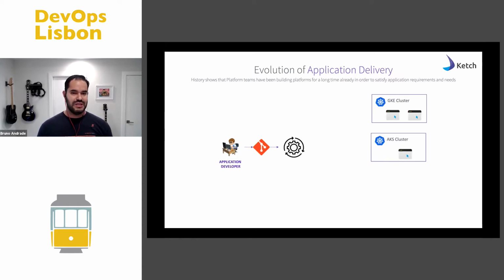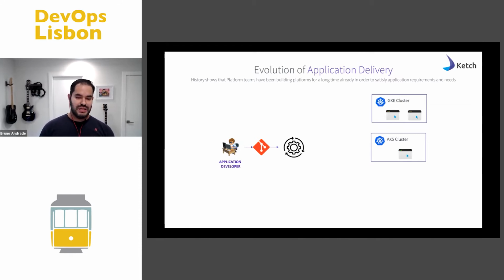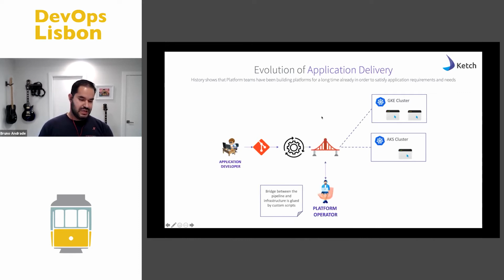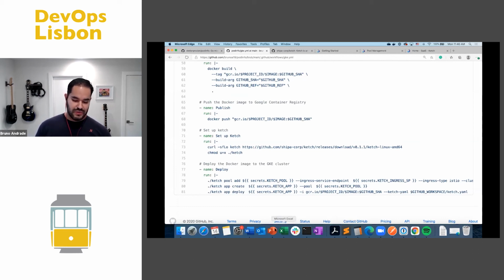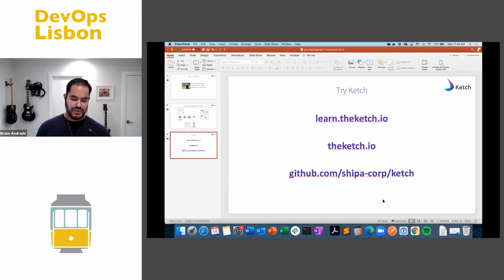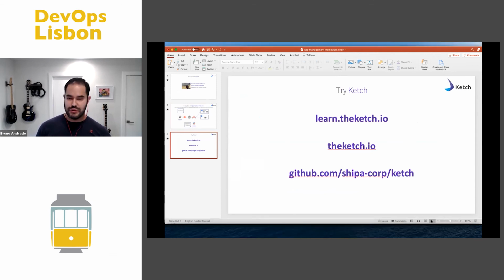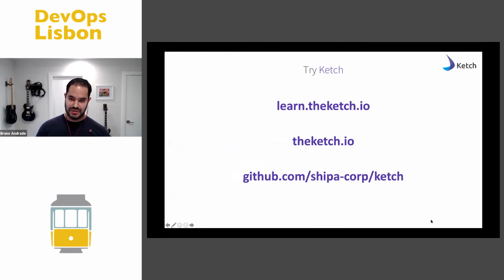A Developer Friendly Approach to Kubernetes- The Ketch Proj- Bruno Andrade [2020.12 DevOps Lisbon]